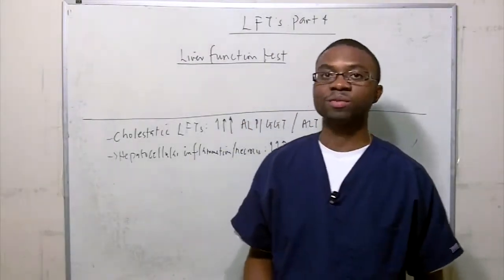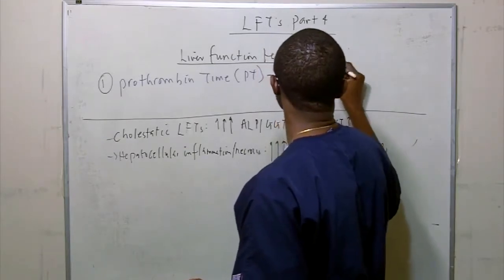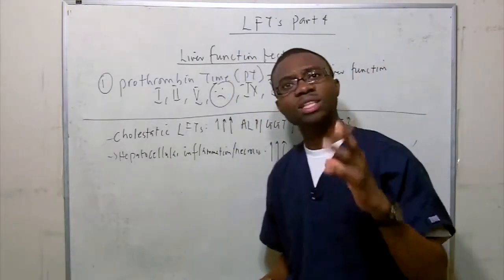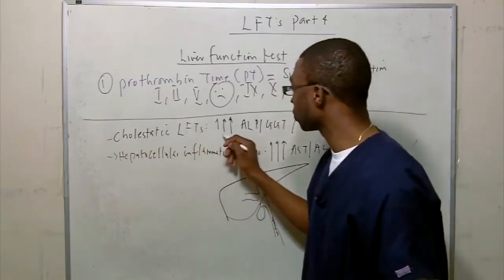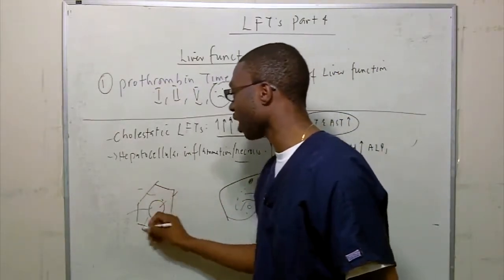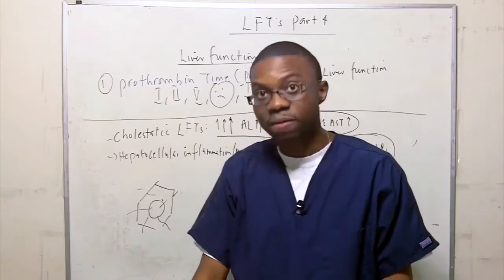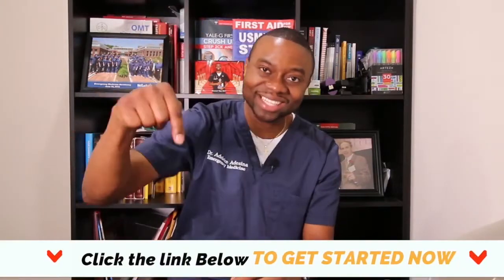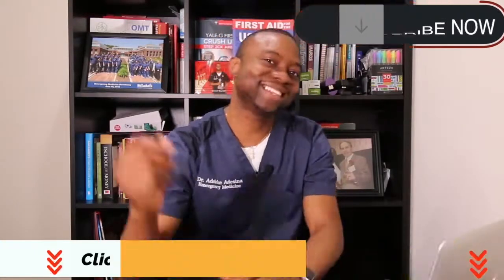Liver Function Test Part 4